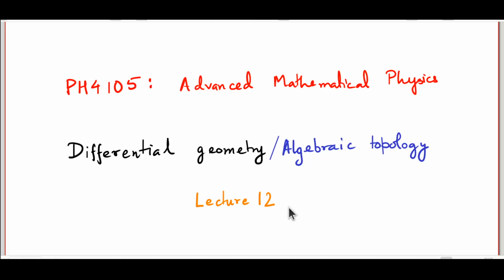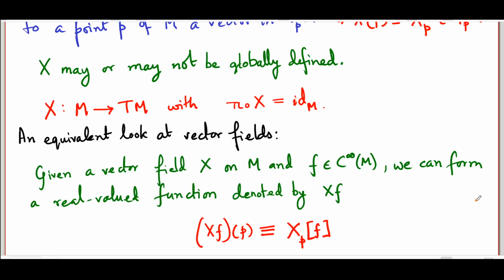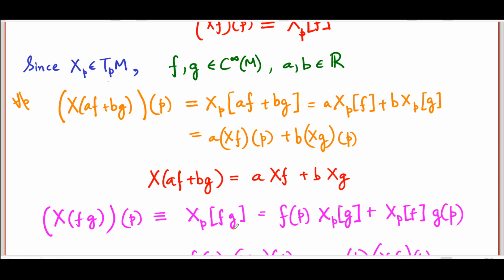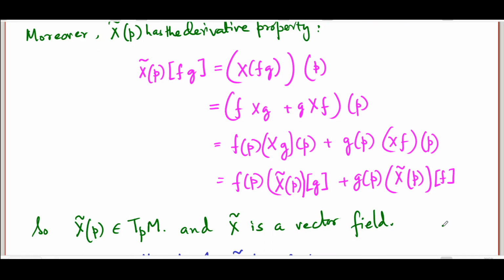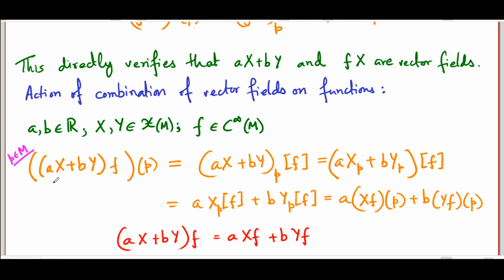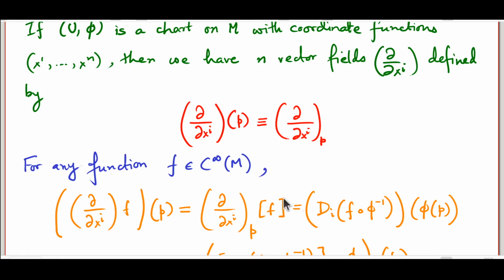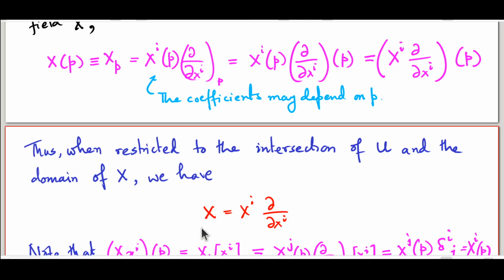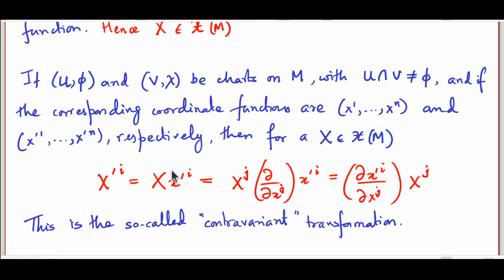Differential Geometry 12 : Vector fields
In this lecture we meet a major  player in physical applications of differential geometry - vector fields. We introduce the vector field in  two different avatars. In the first avatar, a vector field is a map from a manifold to its tangent bundle which assigns to each point in its domain a vector attached to that point. In the second avatar, a vector field can also be seen as a map that acts on smooth functions of the manifold and returns another function. We show why these two avatars are equivalent - and this leads us to see why a vector field can also be thought of as akin to differential operators. We also show why the transformation laws for vector fields, so familiar to physicists,  follow as a natural consequence of expressing vector fields in terms of coordinates.